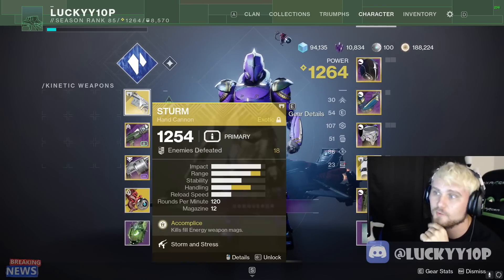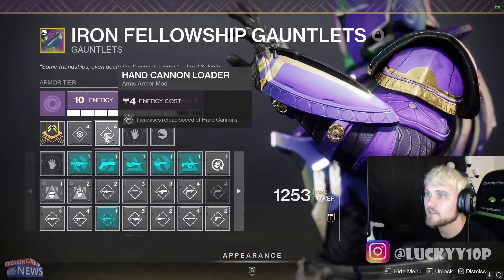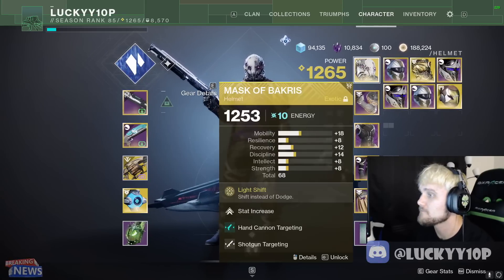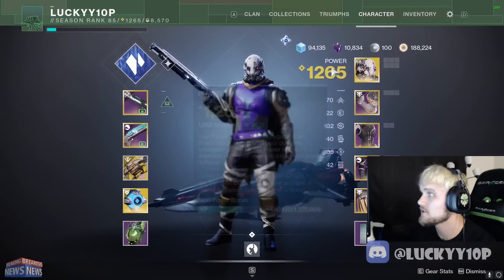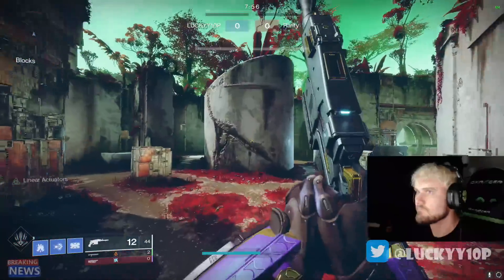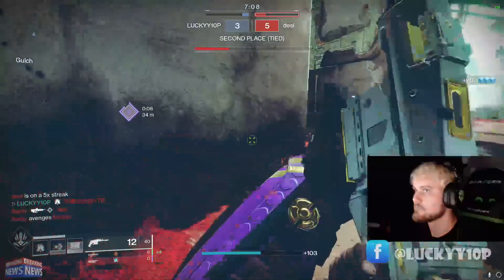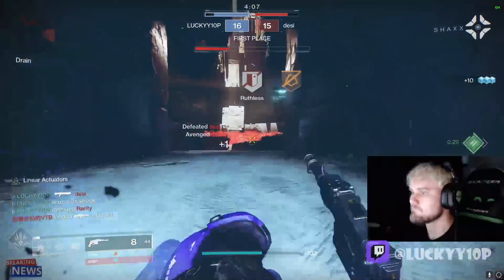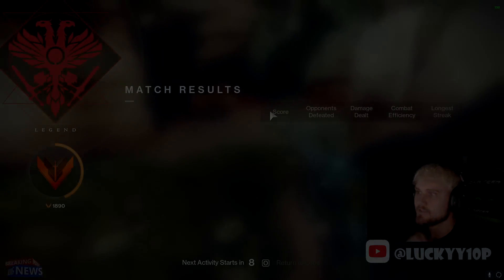My OP Trials Builds! TRIALS RETURNS SOON!